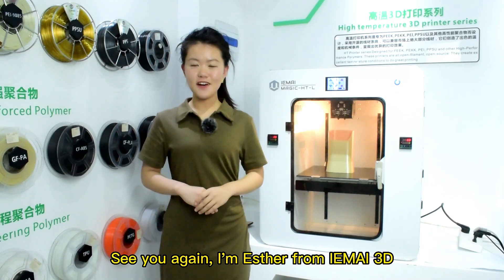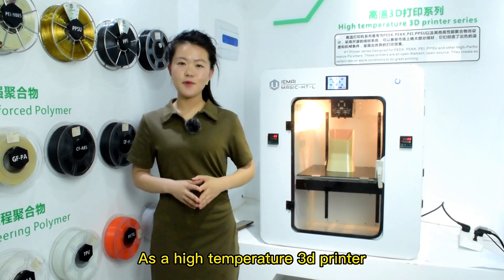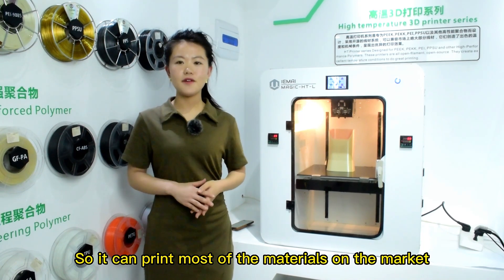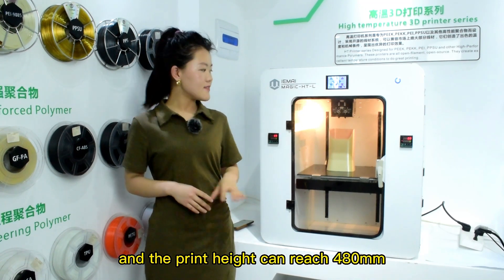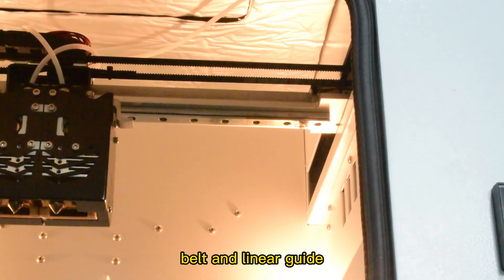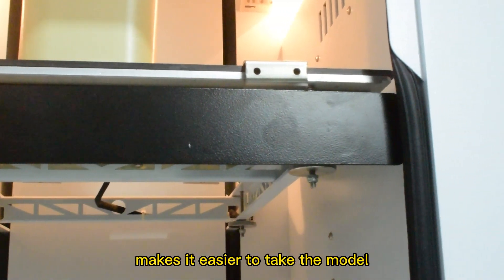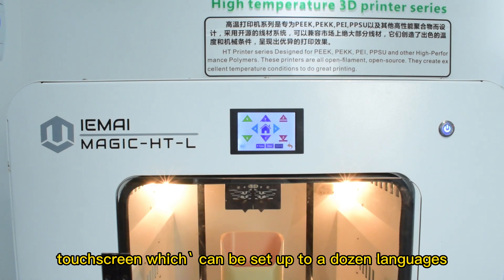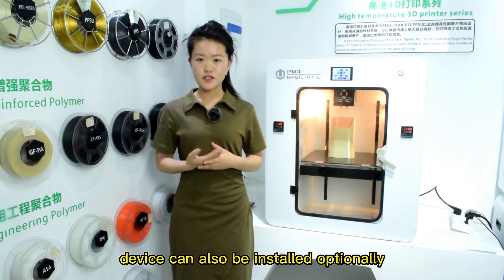Learn about IEMAI High Temperature 3D Printer MAGIC-HT-L for PEEK 3d printing 2023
IEMAI 3D High Temperature PEEK 3D Printer MAGIC-HT-L is specially designed for engineering plastic, with a temperature of 450°C extruder
temperature and 150°C hot bed temperature and 90°C chamber temperature,it is able to support most of the plastic on the market. It has Dual Extruder which allow to print support.